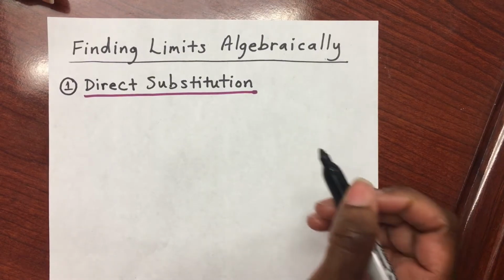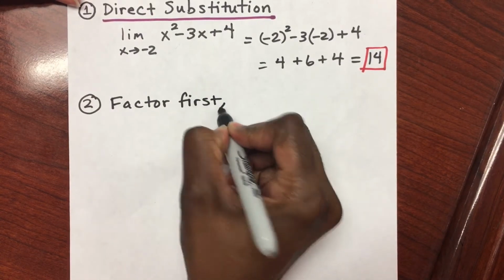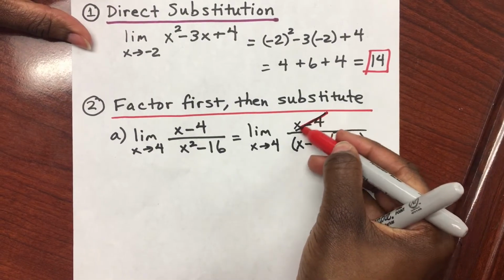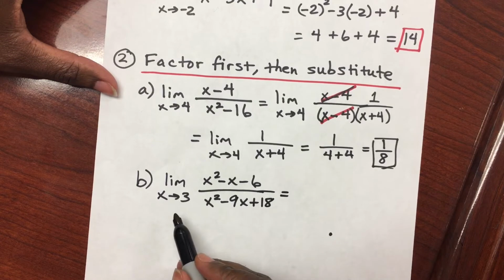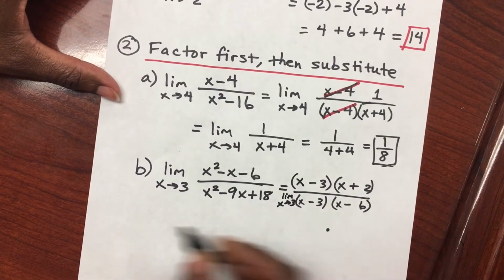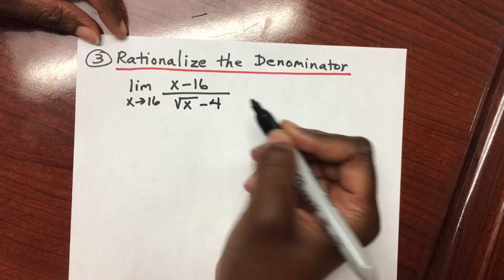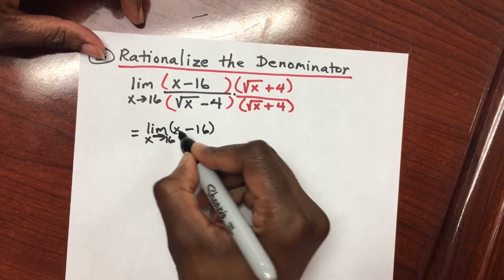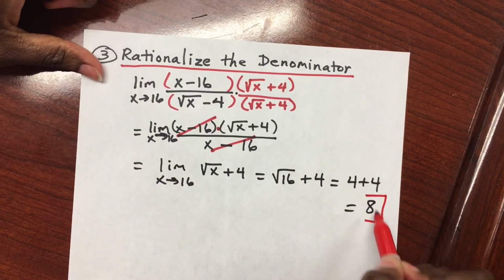Finding Limits Algebraically | BrightMath